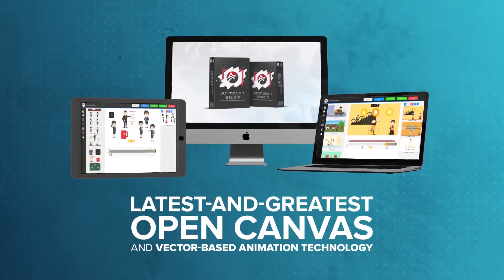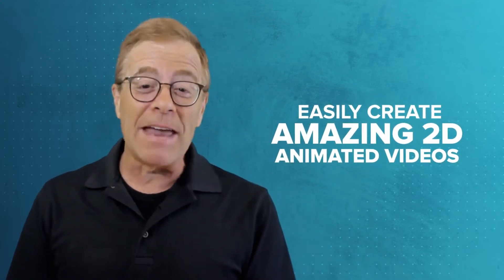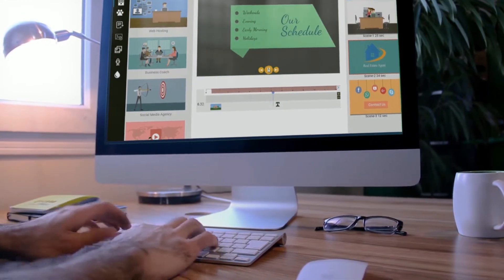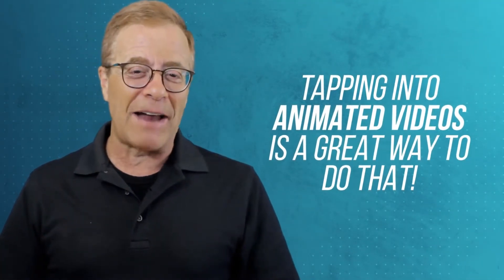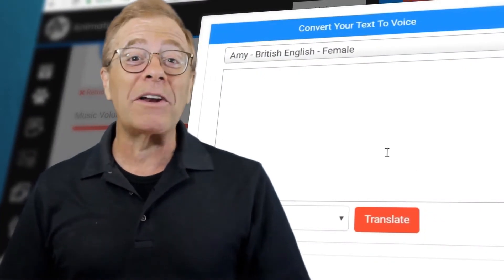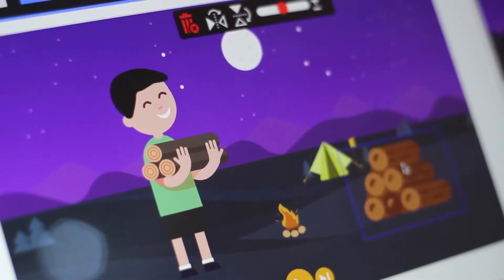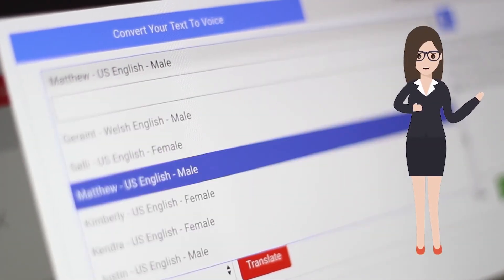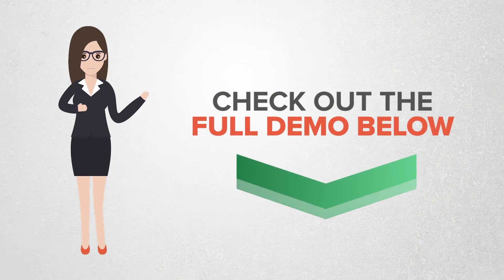Animation Studio: Create Amazing 2D Animated Videos High Definition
The Animation Creator That You Have Been
Waiting For Has Finally Arrived...

✔ "All-in-One" Solution To Create Pro-Quality 2D Animated Explainer Videos In ANY Language or Niche!

✔ "Done-For-You" Templates From The Hottest Niches With Voiceovers Included!

✔ "Open Canvas" For From Scratch Videos With Built-in Assets, Props and Characters!

✔ "Go GLOBAL" with Life-like Text-To-Speech and One-Click Translation!

✔ "Commercial License" To Create And Sell Unlimited Videos...And Much More!

Activate Your Deluxe Membership Now
Before The Launch Discount Expires!

Instantly Syndicate & Rank Your AnimationStudio Videos For Unstoppable Traffic!

● The owner of the channel benefits from the commission if you decide to make a purchase after clicking through the link. Please do not spend any money on these products unless you feel you need them or that they will help you achieve your goals.
If the video owner believes that the channel does not have the right to display the video, please contact the email  or through the comments in the video or you can DM me on my FB page: zhentrexz